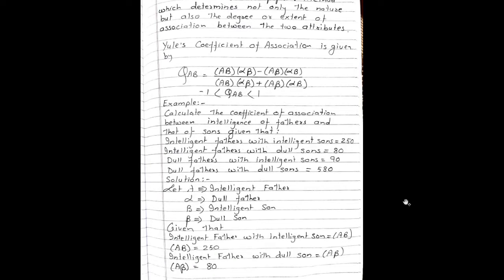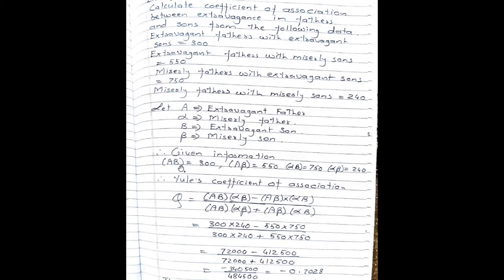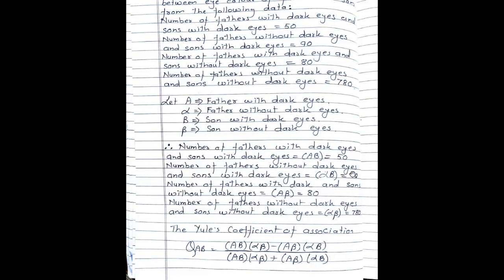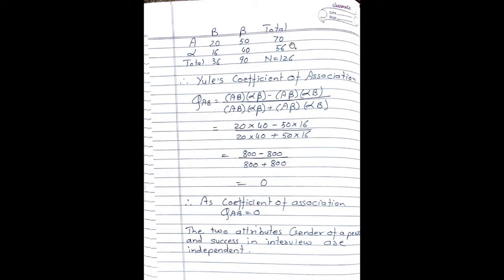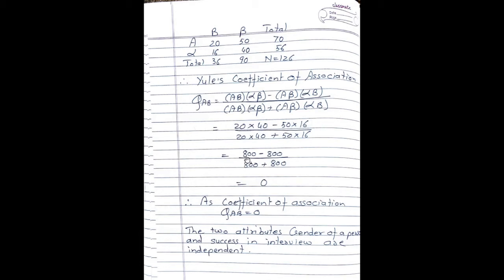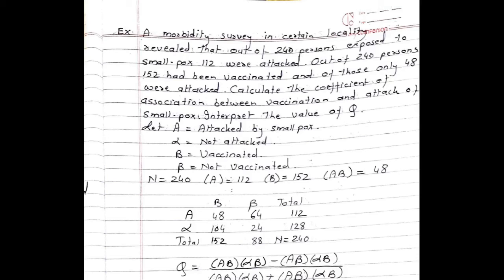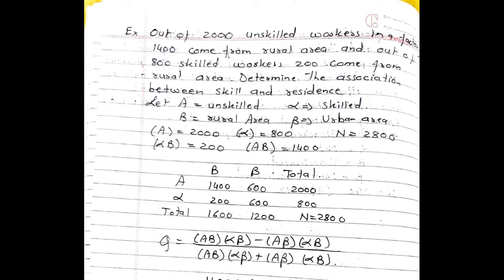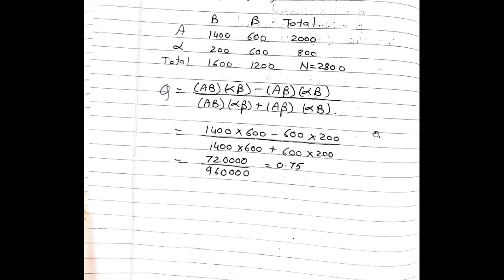S.Y.B.Com.( Statistics) | Sem-III | 236-F: Bussiness Statistics | M. S.Salodkar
Chapter-I : Theory of Attributes
Topic : Association and dissociation of two attributes
Lecture 4